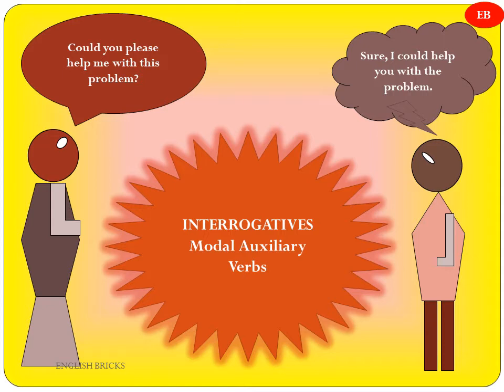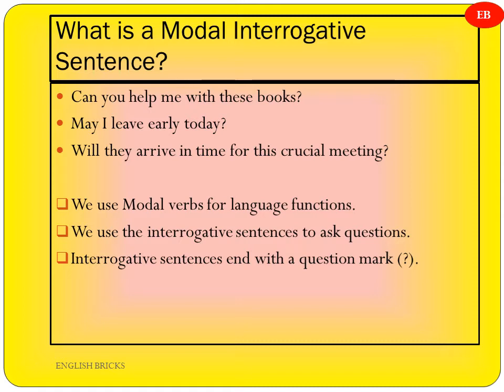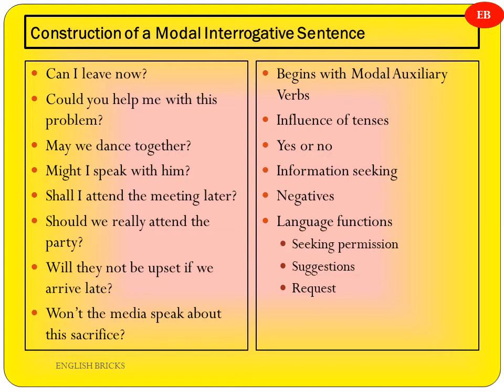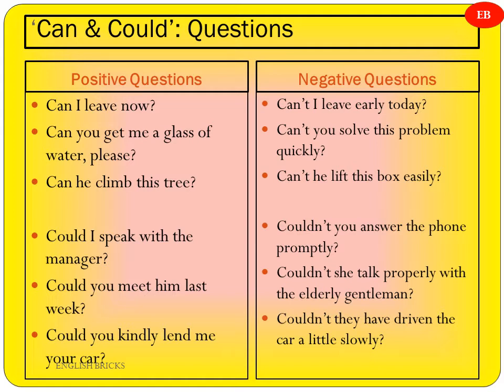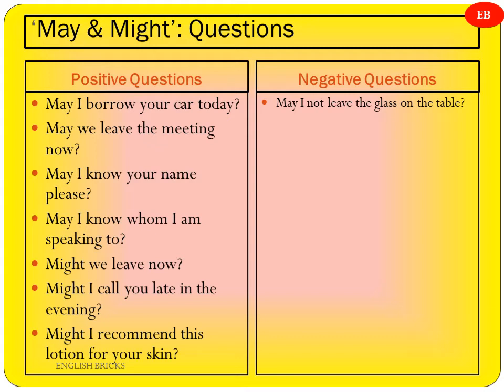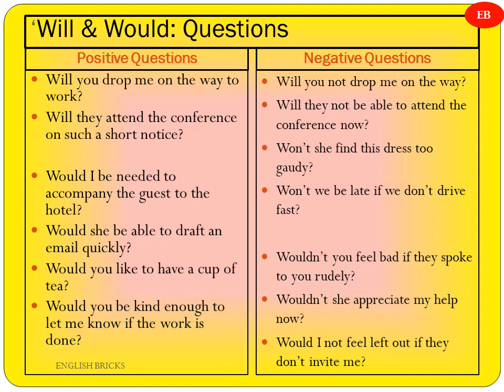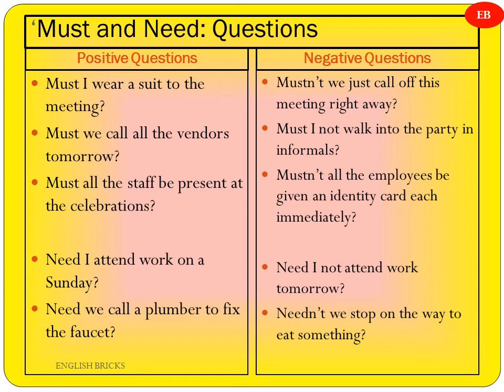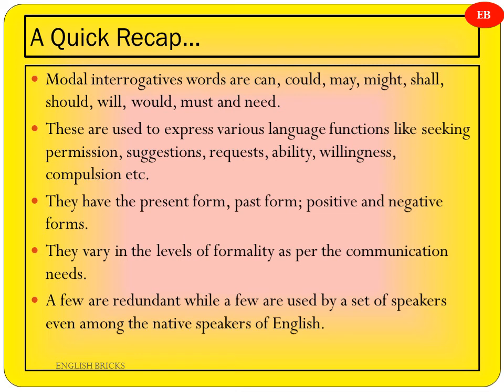Interrogative Sentences with Modal verbs | questions with modals | Interrogatives using modal verbs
In this lesson we are going to learn Interrogative Sentences with Modal verbs. How do form questions with modals? We can form Interrogatives using modal verbs.
Interrogatives are question words and modals are helping verbs that are used primarily for language functions.
Please watch this video fully and get back to me if you have any questions